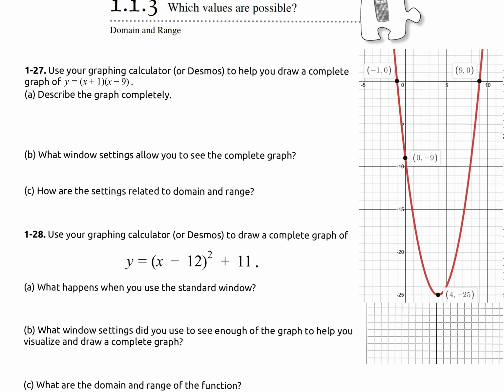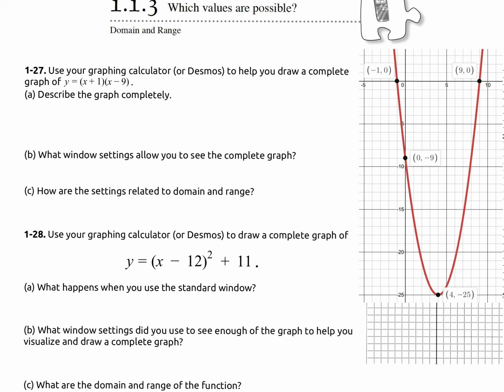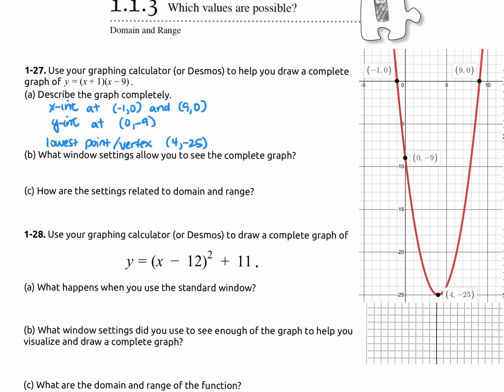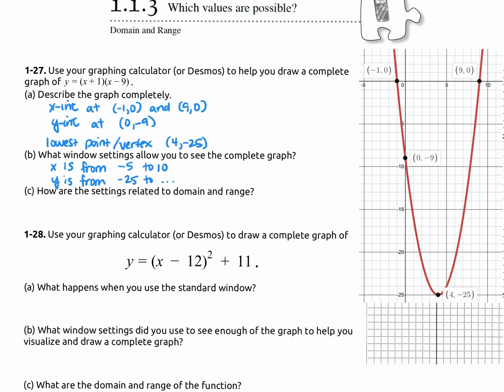HA2 Lesson 1.1.3 1-27